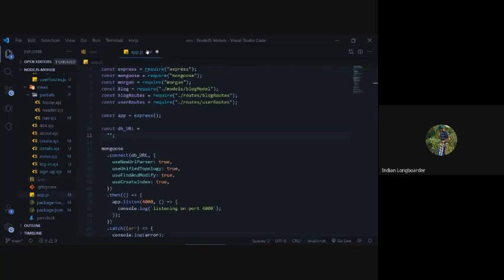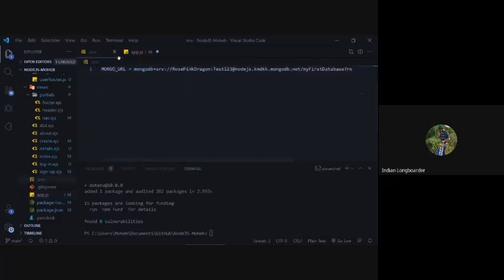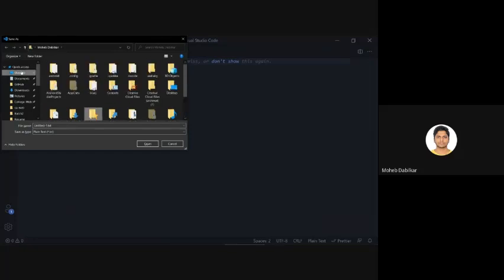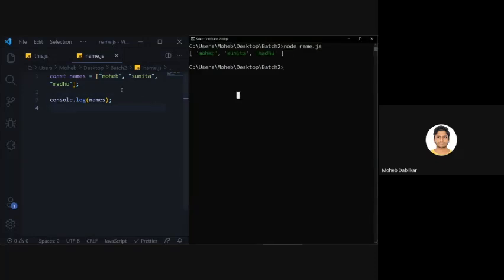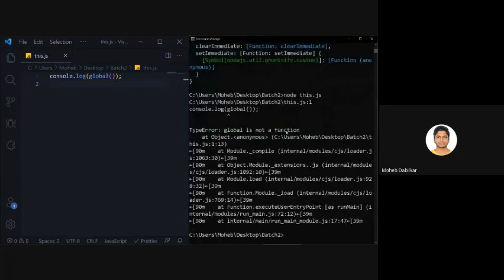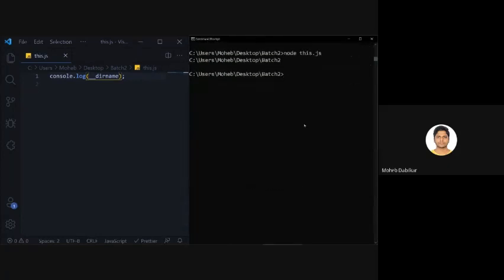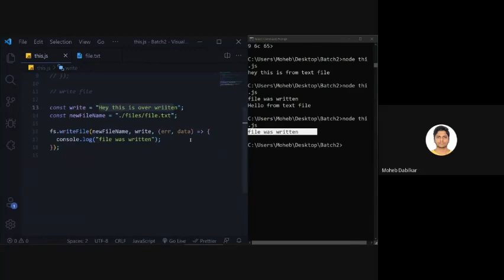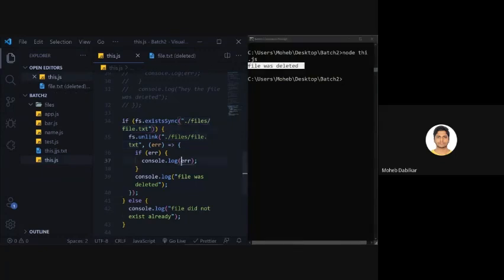Node J's Training For Beginners || Day 15 || CAREER DREAMS EDUCATIONS || TECHNOPHILIA1.0